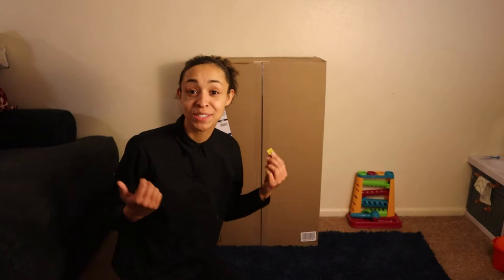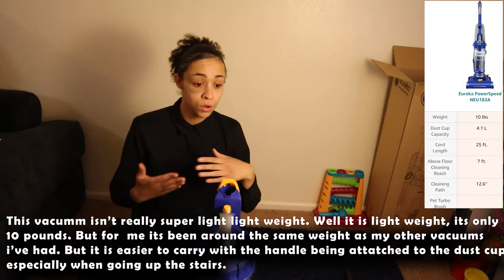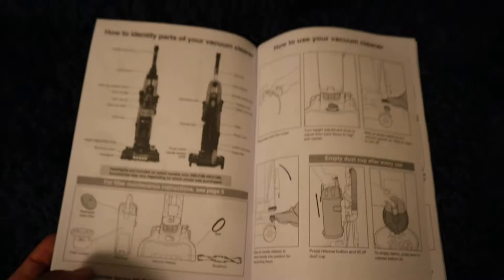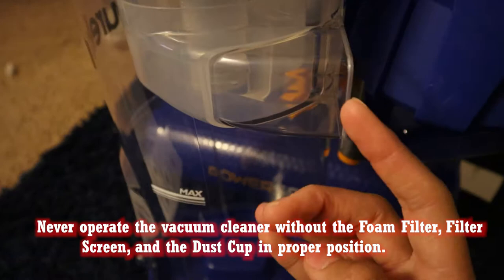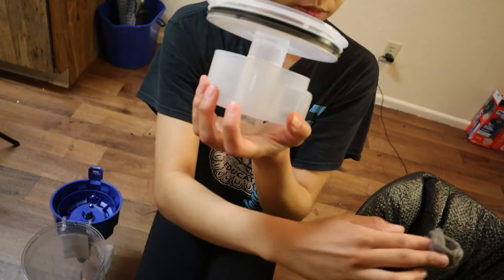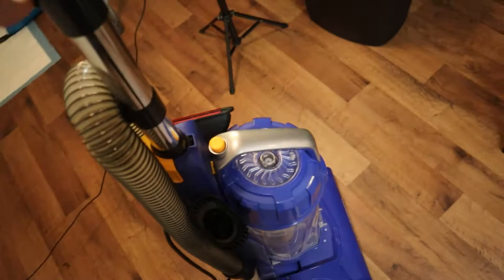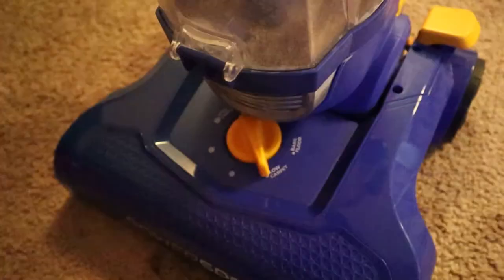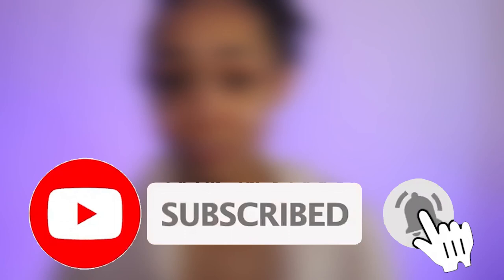Eureka NEU182A PowerSpeed Bagless Upright Vacuum Cleaner, Lite, Blue Review/Unboxing!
Eureka NEU182A PowerSpeed Bagless Upright Vacuum Cleaner, Lite, Blue

Thanks for tuning in to another video! This time featuring the Eureka NEU182A PowerSpeed Bagless Upright Vacuum Cleaner! I am going to be showing you guys from my overall start to finished experience and my results with this vacuum as well! So come along with me as I run into some unexpected experiences with this Eureka Powerspeed Bagless upright Vacuum Cleaner. As you watch through this video, you will be given a brief walk-through and detailed demonstration to my best ability of how to properly use this vacuum with my personal experience over some time using this vacuum as well. So as I have gotten to know more and more about this vacuum, I hope to cover as much in detail as possible of this vacuum for you all.
Forgot to mention in my video, make sure to change the belt every 6 months or so to keep it within good standing depending on how much the Eureka vacuum is used.
Let me know what you guys think in the comment section below!

GEAR I use:
Camera: Iphone11 max pro

Questions? (Ask below in the comment section)
                                OR
If you have any specific concerns or a situation that requires professional or medical advice, please consult with an appropriately trained and qualified specialist.